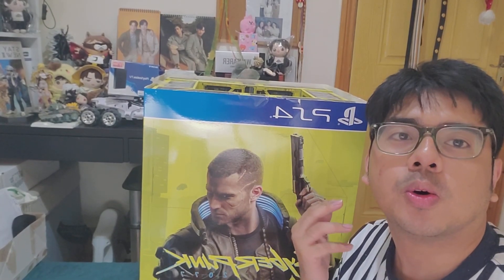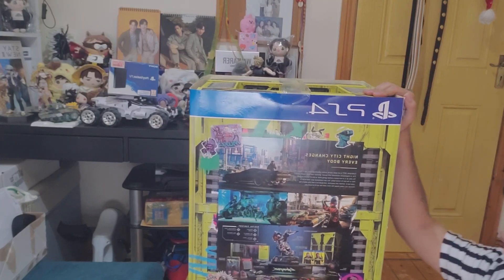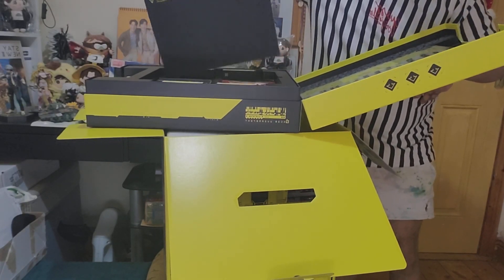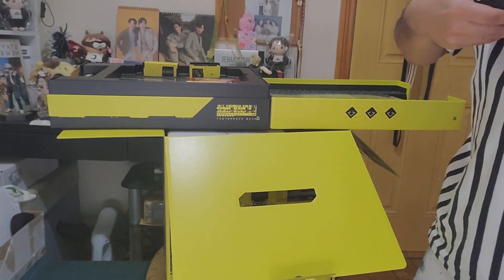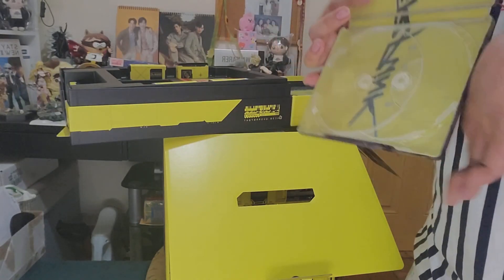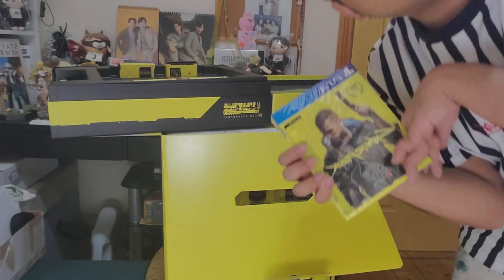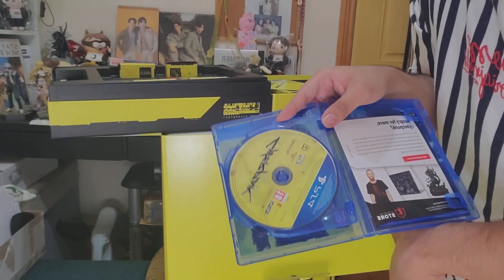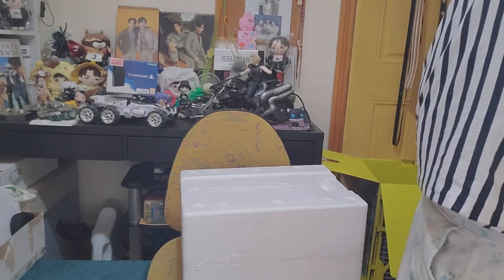CYBERPUNK COLLECTOR'S EDITION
Cyberpunk 2077 is a 2020 action role-playing video game developed by CD Projekt Red and published by CD Projekt, based on video game designer Mike Pondsmith's game series. Set in a dystopian Cyberpunk universe, the player assumes the role of "V" (played by Gavin Drea/Cherami Leigh), a mercenary in the fictional Californian city known as "Night City", where they deal with the fallout from a heist gone wrong that results in an experimental cybernetic "bio-chip" containing an engram of the legendary rock star and terrorist Johnny Silverhand (played by Keanu Reeves) threatening to slowly overwrite V's mind; as the story progresses V and Johnny must work together to find a way to be separated and save V's life.

The game's development began following the release of The Witcher 3: Wild Hunt – Blood and Wine (2016). The game was developed by a team of around 500 people using the REDengine 4 game engine. CD Projekt launched a new division in Wrocław, Poland, and partnered with Digital Scapes, Nvidia, QLOC, and Jali Research to aid the production. Cyberpunk creator Mike Pondsmith was a consultant, and actor Keanu Reeves had a starring role. The original score was led by Marcin Przybyłowicz, and featured the contributions of several licensed artists. After years of anticipation, CD Projekt released Cyberpunk 2077 for PlayStation 4, Stadia, Windows, and Xbox One on 10 December 2020, followed by PlayStation 5 and Xbox Series X/S on 15 February 2022.

Cyberpunk 2077 received praise from critics for its narrative, setting, and graphics. However, some of its gameplay elements received mixed responses while its themes and representation of transgender characters received some criticism. It was also widely criticized for bugs, particularly in the console versions which suffered from performance problems. Sony removed it from the PlayStation Store from December 2020 to June 2021 while CD Projekt rectified some of the problems. CD Projekt became subject to investigations and class-action lawsuits for their perceived attempts at downplaying the severity of the technical problems before release; these were ultimately cleared with a settlement of US$1.85 million. By September 2022, the game has sold more than 20 million copies. An expansion, Phantom Liberty, released on 26 September 2023 on PC, PlayStation 5 and Xbox Series X/S. A sequel, codenamed Project Orion, was announced.